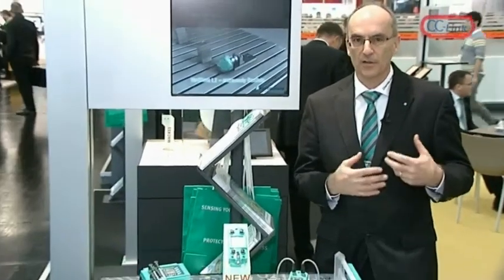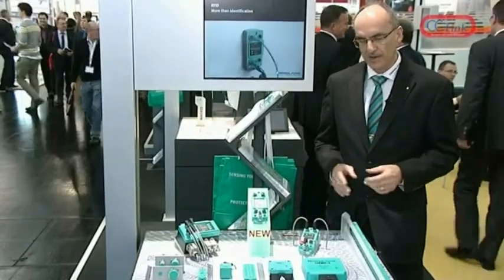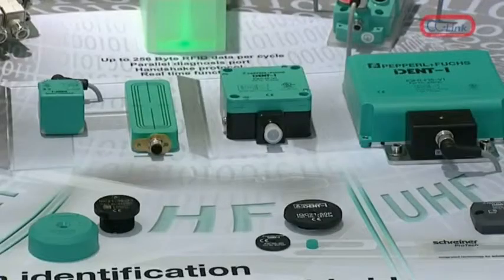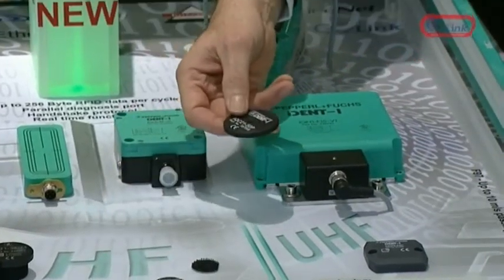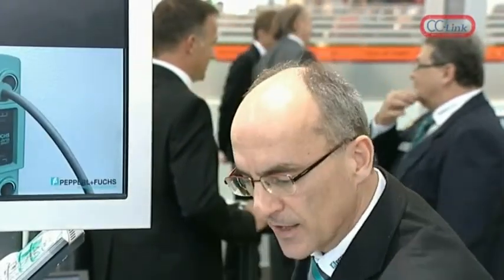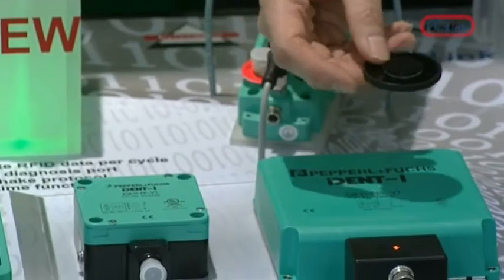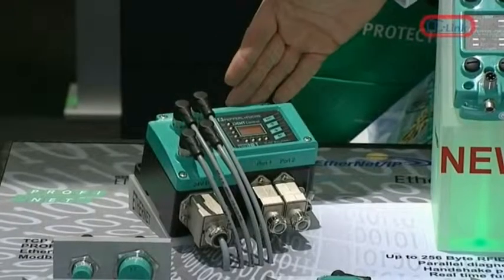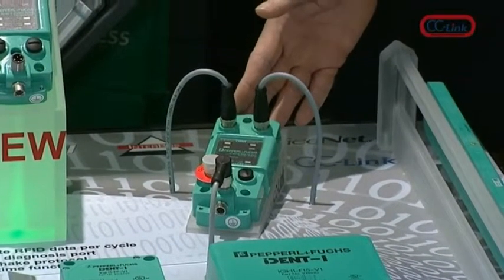Pepperl + Fuchs makes a wide range of sensors, factory automation equipment and RFID technologies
Pepperl + Fuchs makes a wide range of sensors, factory automation equipment and RFID technologies. It has identified CC-Link as important for China and Asia, and says it is increasingly useful in Europe and America too. Many companies are using CC-Link, because it is compatible with products from many control equipment manufacturers."